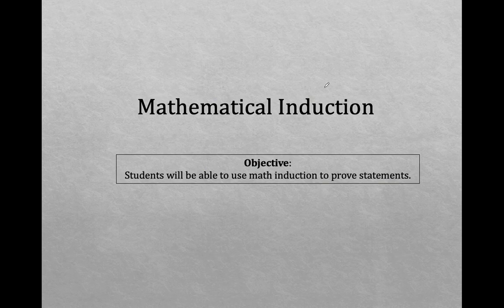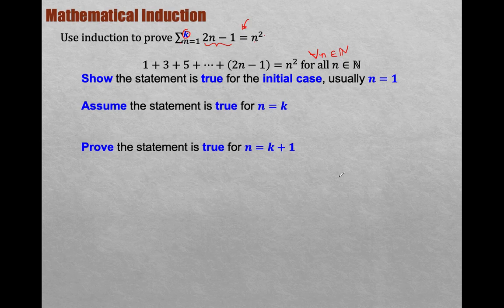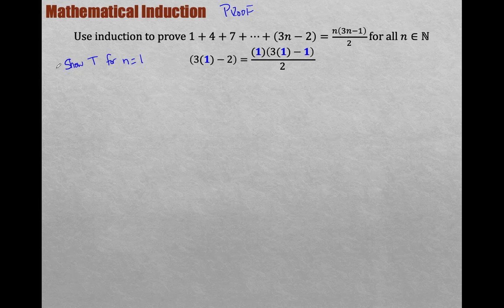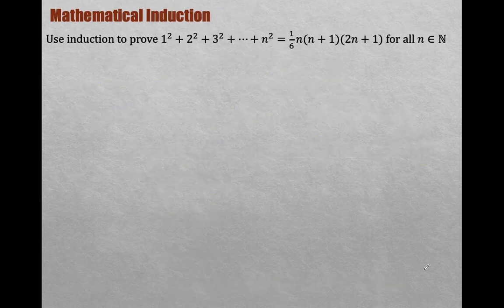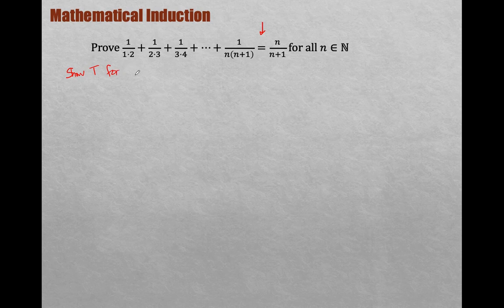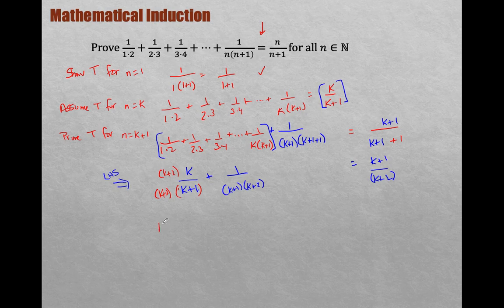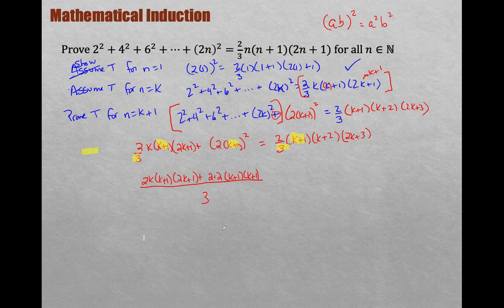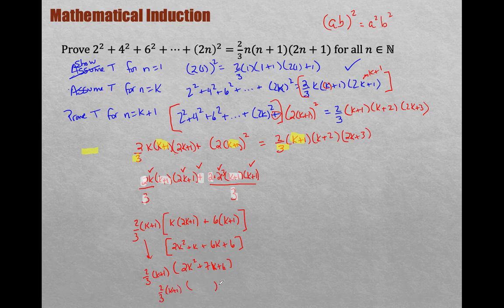IBPC HL Math Induction